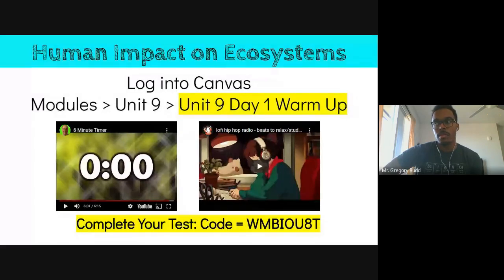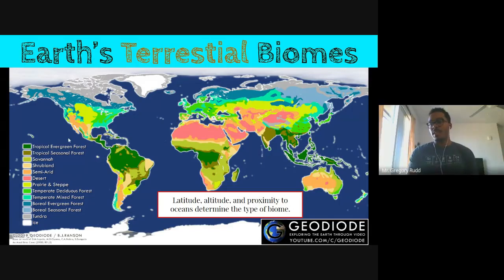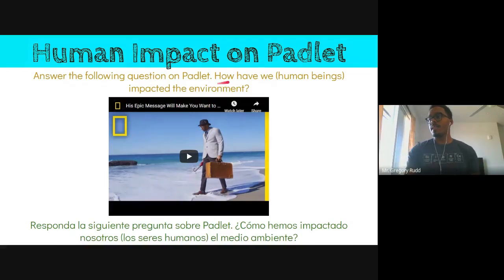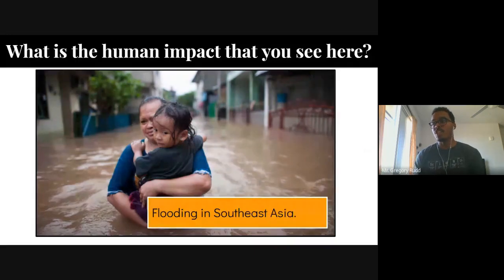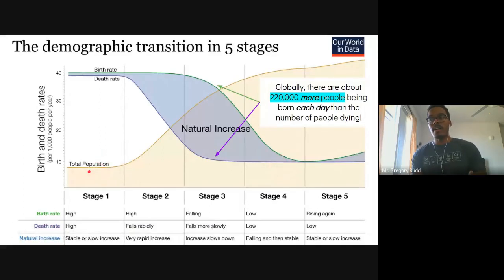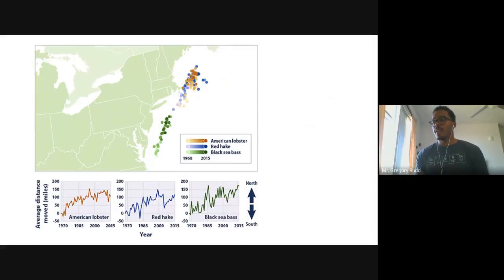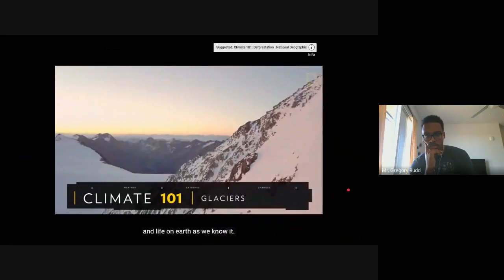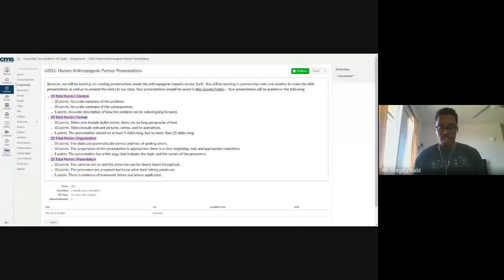Honors Biology | November 20, 2020 | Ecosystems & Human Activities (U9D1)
This is the recorded session of class from November 20, 2020, in which we cover the first day of our ninth unit, about ecosystems and the human activities impacting them. This lesson was originally planned to be taught on Thursday 11/19, but was pushed to Friday 11/20 in order to give students work time.